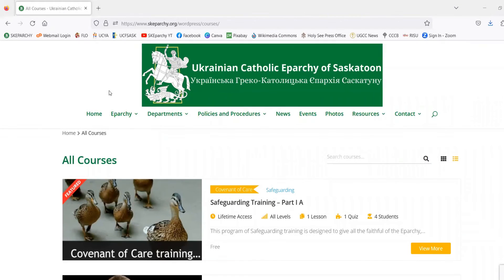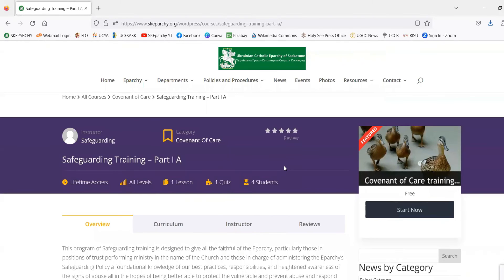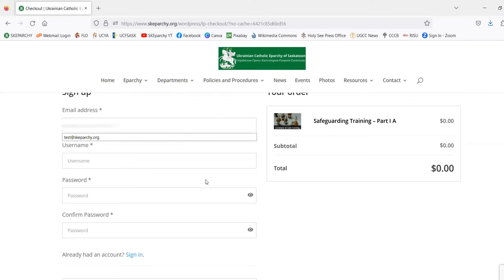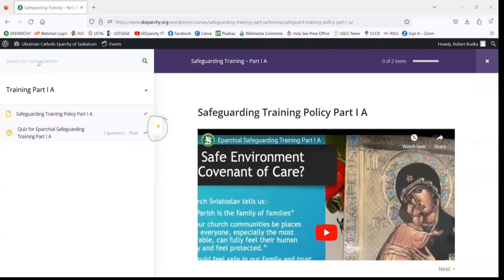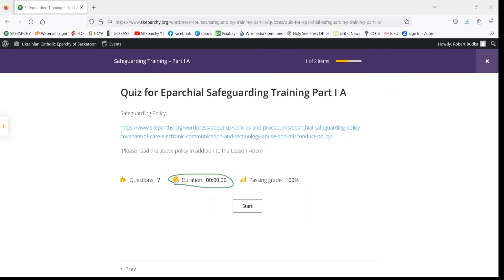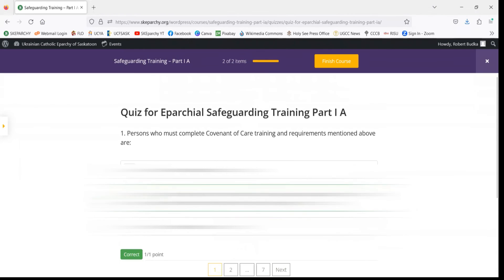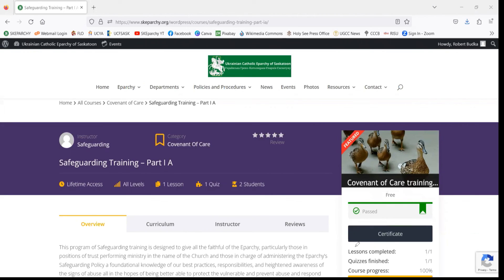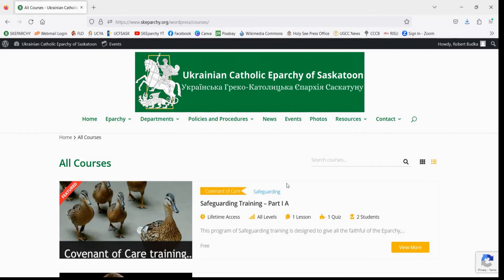Covenant of Care Safeguarding Training Online Tutorial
This video explains in detail how to register, complete and download your Covenant of Care Safeguarding certification using the Eparchy of Saskatoon's online Safeguarding Training platform.

For more information about the Ukrainian Catholic Eparchy of Saskatoon visit our